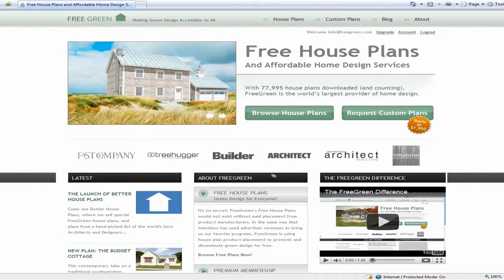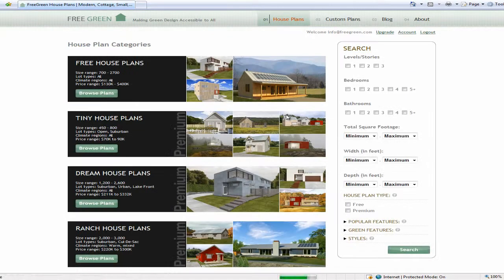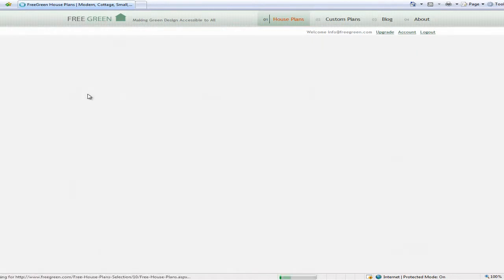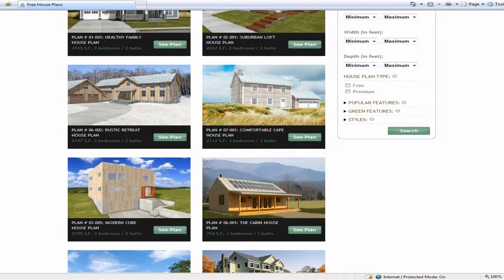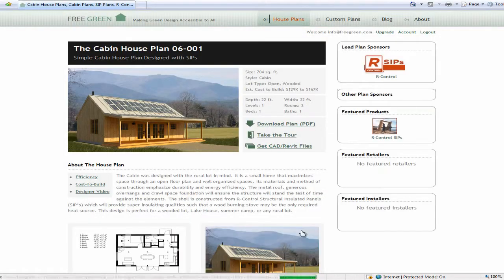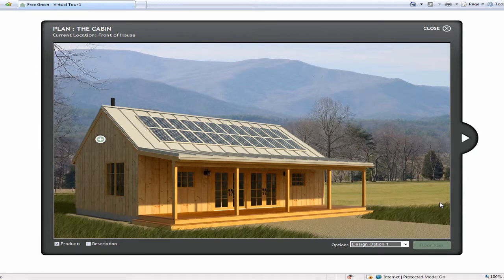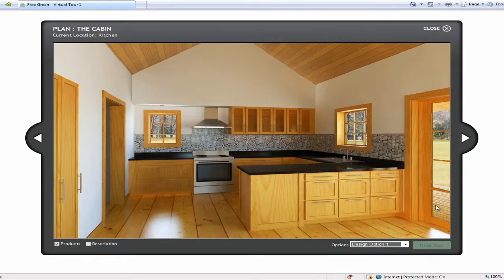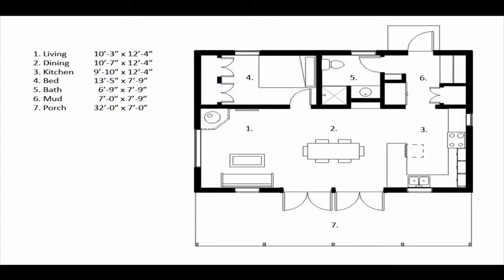Understand: Green Cabin Design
Learn about the project through the designers own words, understanding what the challenge is and reviewing the project design brief.